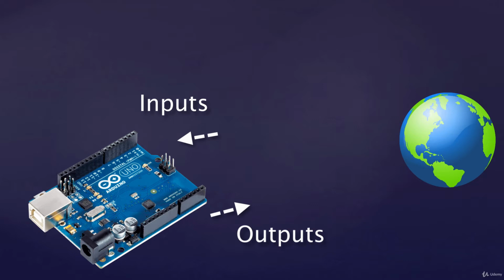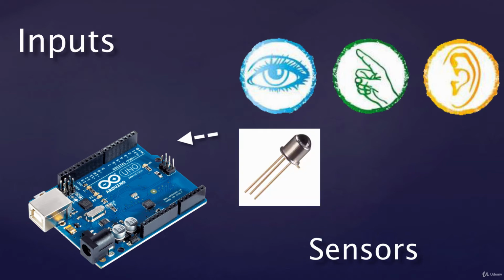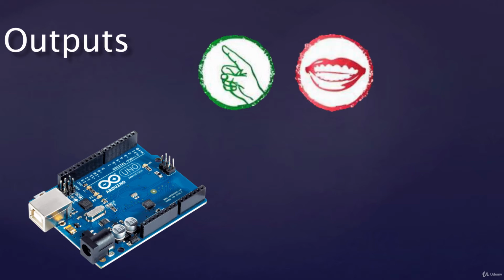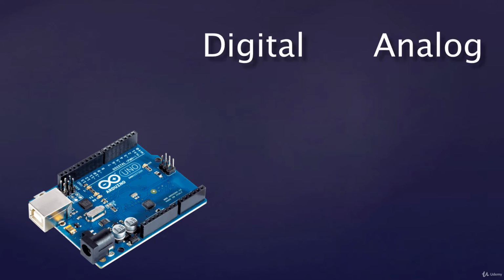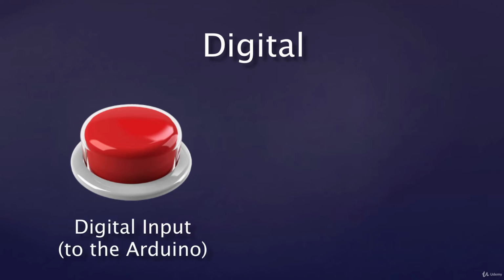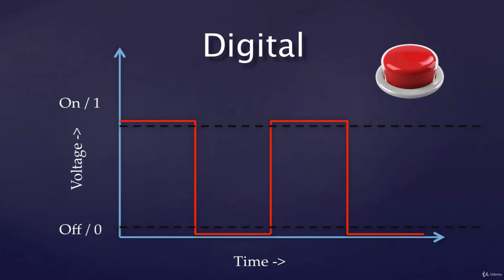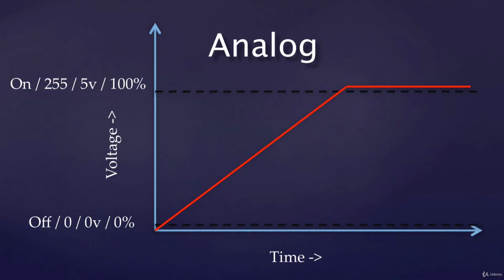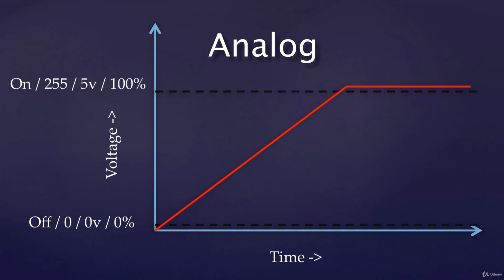How Arduino sees the world (ep.5C)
The Arduino, Microcontrollers, Computers see the world differently than their (current) human overlords. Here we explore how it interacts with the world, via sensors and actuators. Knowing this you can design your system to do the job you want using components.

Build your ideas with this How To series.
This is part of the Getting Started in Arduino and Electronics series, designed to help you have the best start learning Arduino, electronics, and embedded programming.

Join the newsletter for Electronics how to's, kits and classes as well as the business of freelancing

Electronics Engineer of over 16 years join me to learn about electronics and to build your own creations. I've designed and built electronic products for large companies, startups, entrepreneurs as well as my own creations. Looking forward to helping you get your idea off the ground.